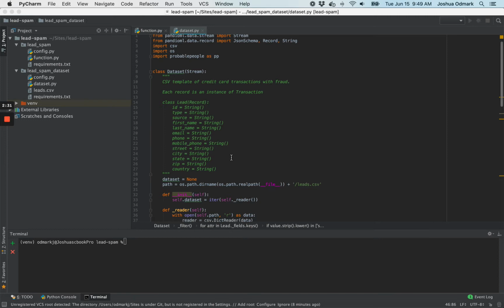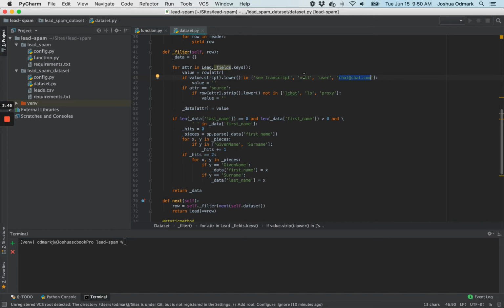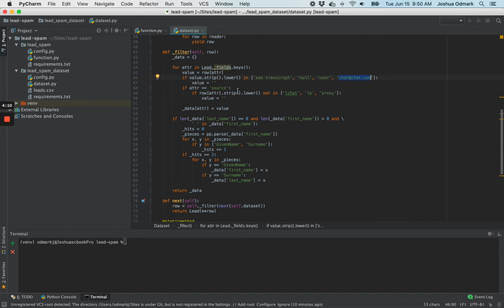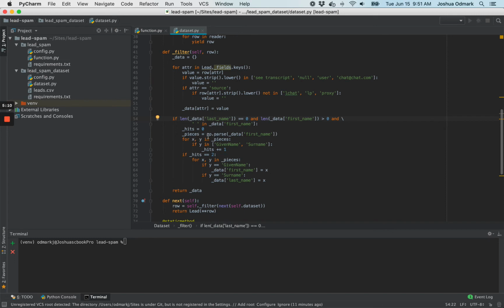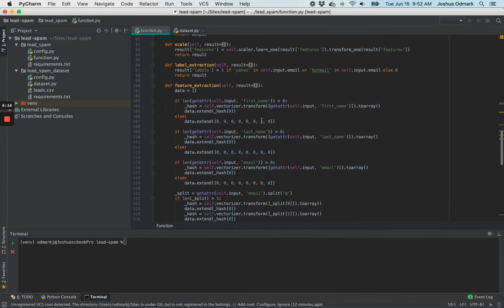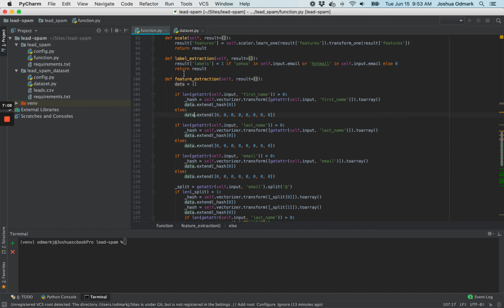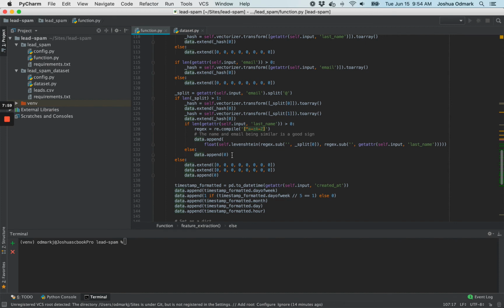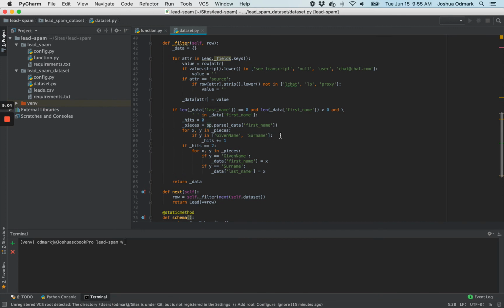Performing ETL With PandioML Datasets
Pandio CTO, Joshua Odmark, demonstrates an ETL process using PandioML.